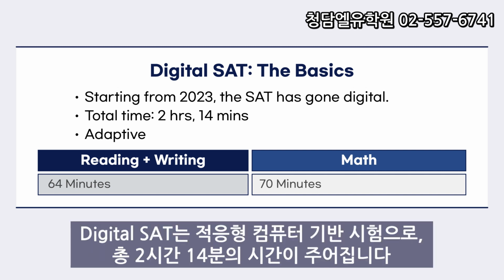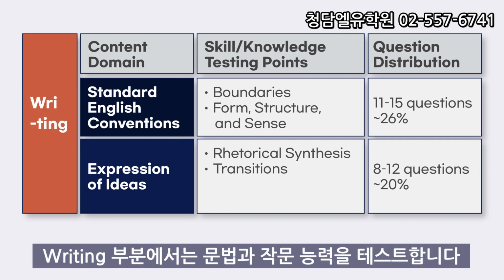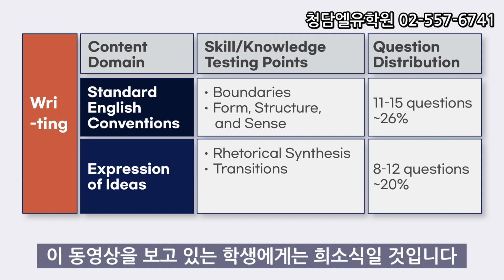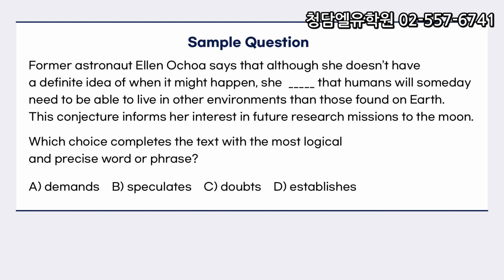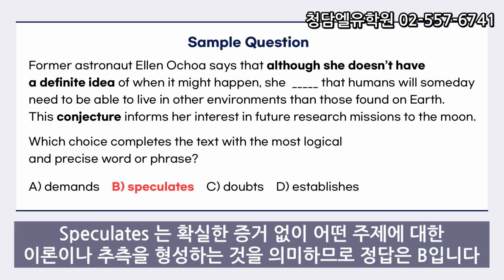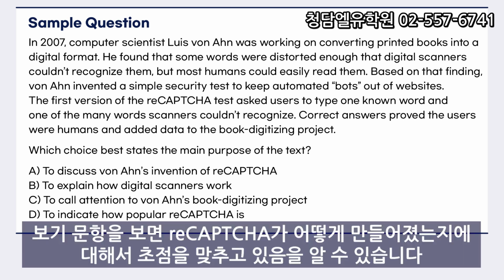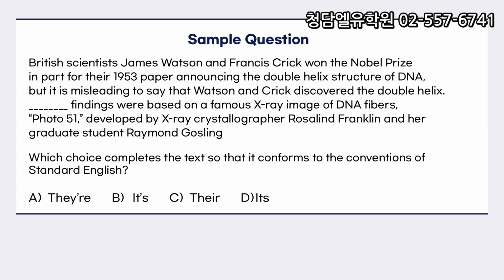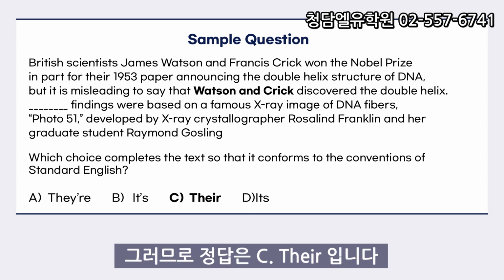2024년 Digital SAT 대응방법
디지털 SAT 시험대응 방법안내. 달라진 SAT시험, 단기 고득점 가능.